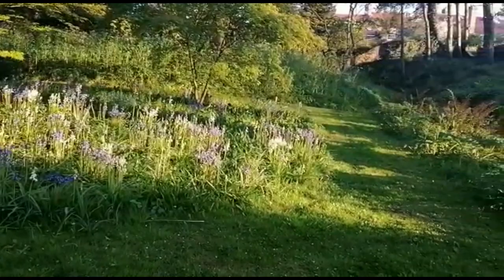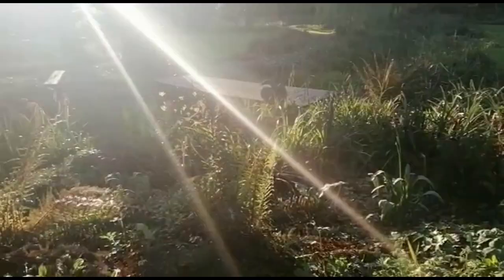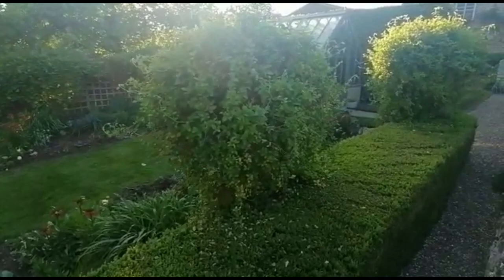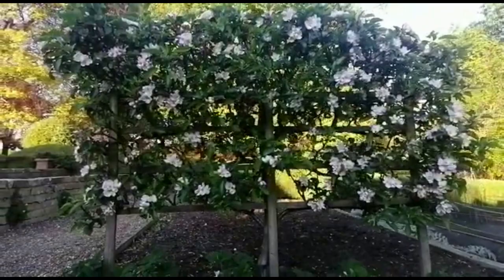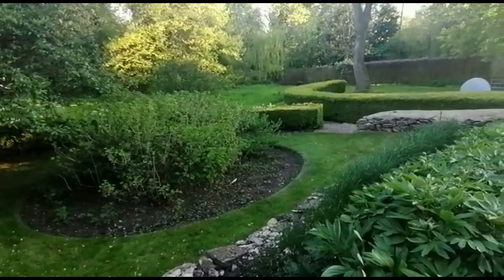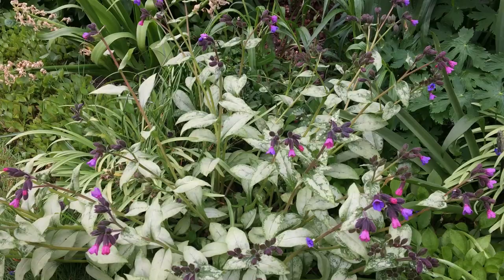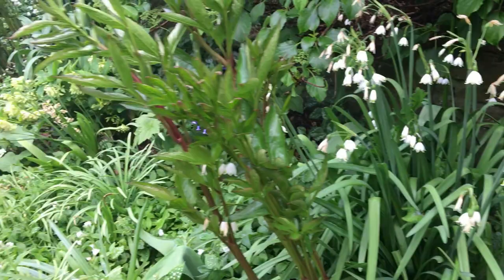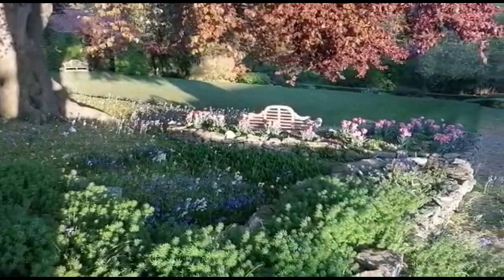Fawley House, Yorkshire; blending the old with the new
From the very first snowdrops in January to the last leaves in autumn, Fawley House in Yorkshire is a garden that delights all year round. Since 2007, Louise Martin and her family have been gardening here, and in just over ten years they have transformed this 150-year-old garden into what it is today.

Join Louise for a walk through her garden for a glimpse at Fawley House in springtime, complete with swathes of bluebells, a white border and a productive vegetable garden.